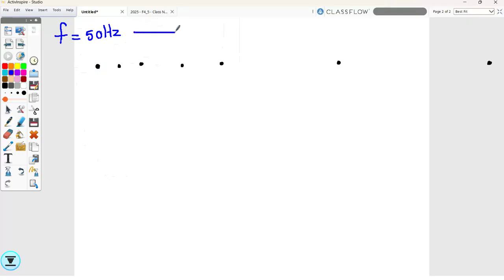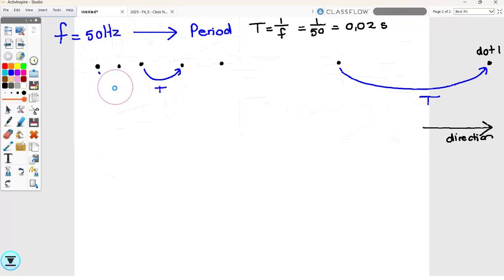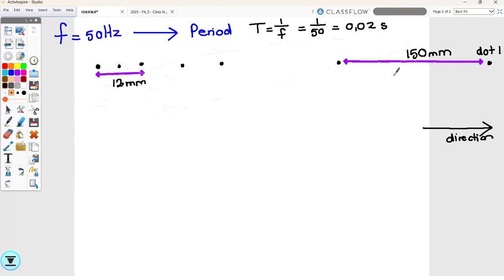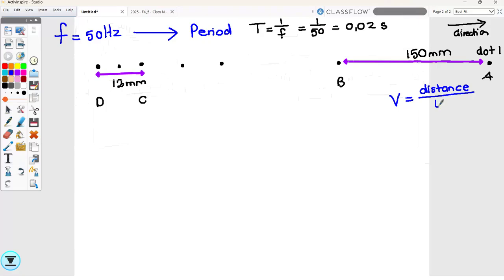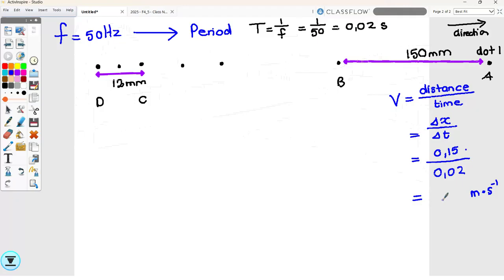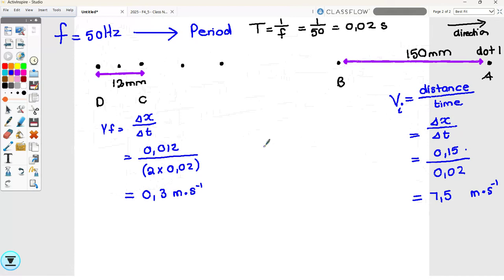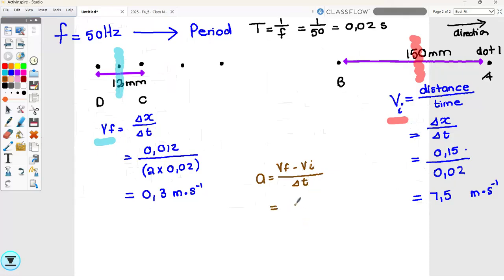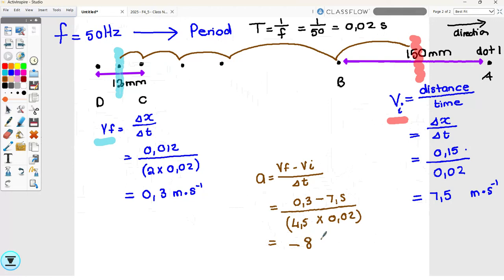Ticker timer support September 9, 2025 11 53 AM